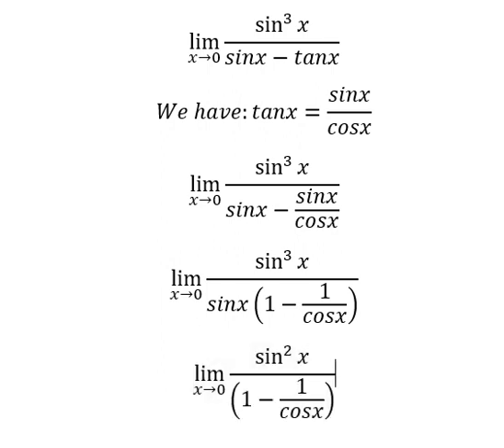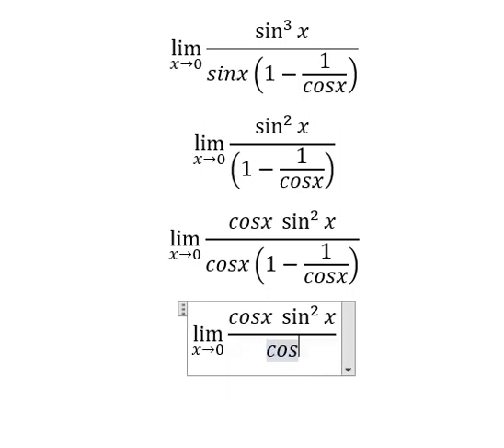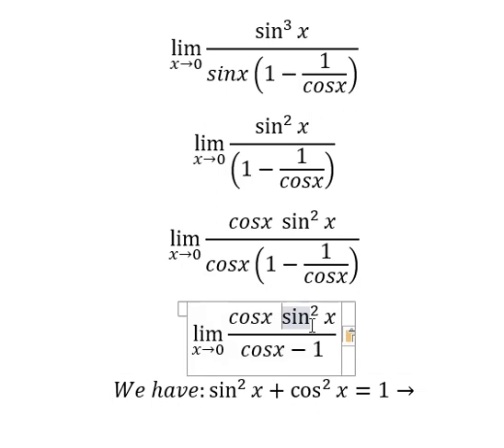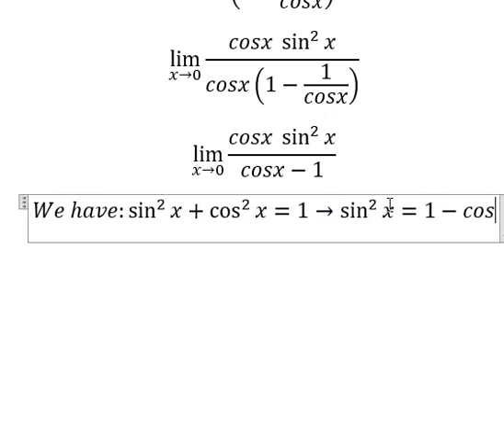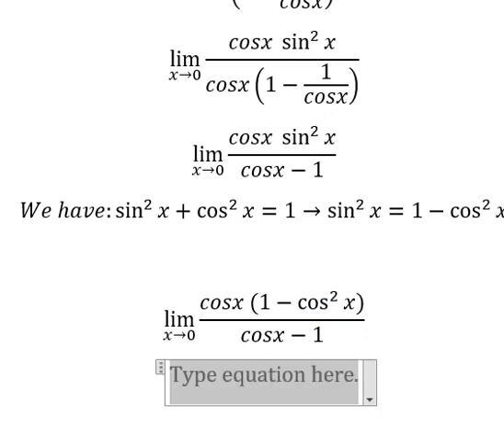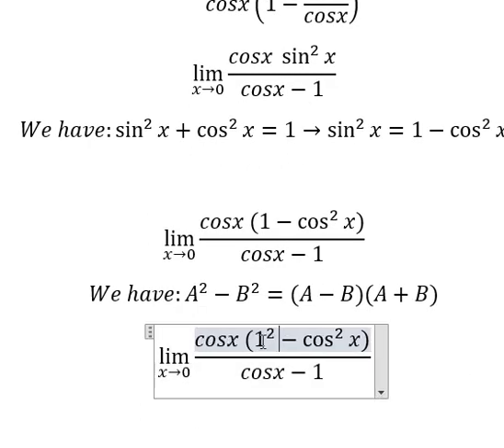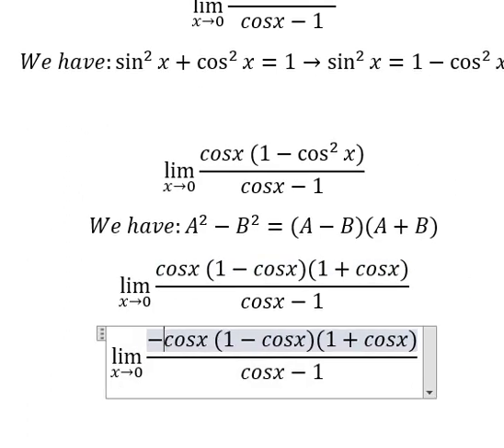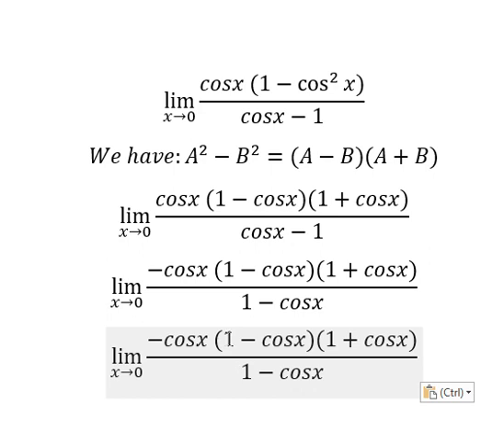Calculus Help: Find the limits - lim (x→0)⁡ sin^3⁡x/(sinx-tanx) - Techniques - SOLVED!!!